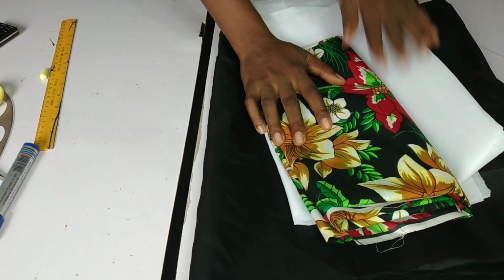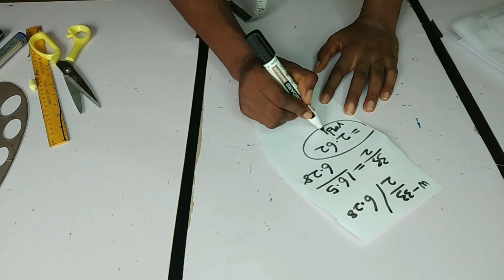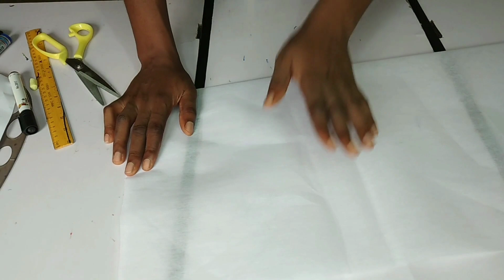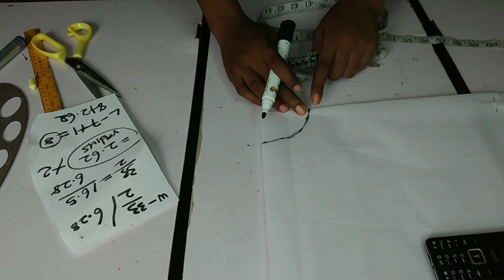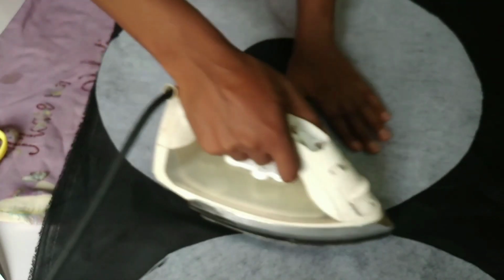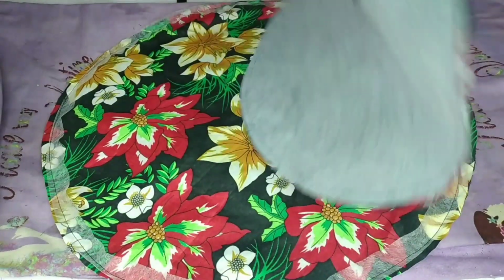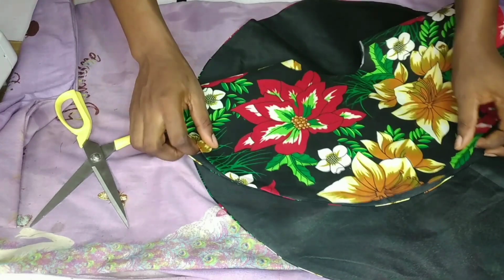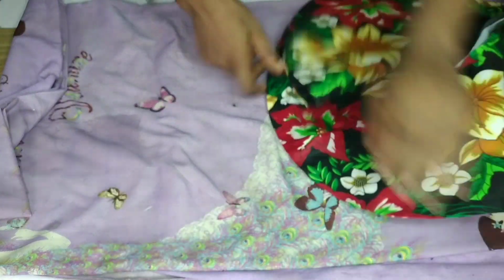[DETAILED]HOW TO : CUT AND SEW A 720 FLARE |BEGINNER FRIENDLY